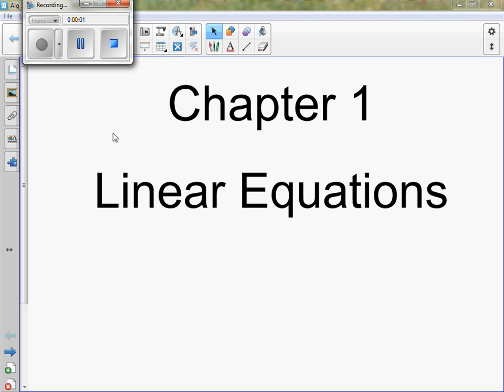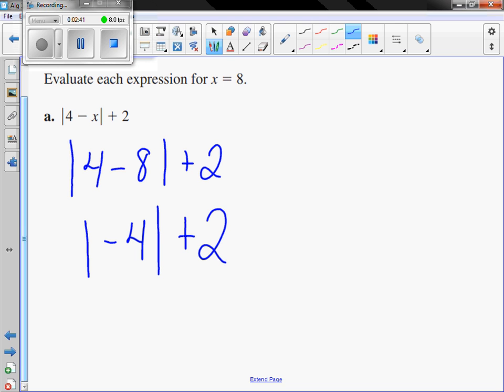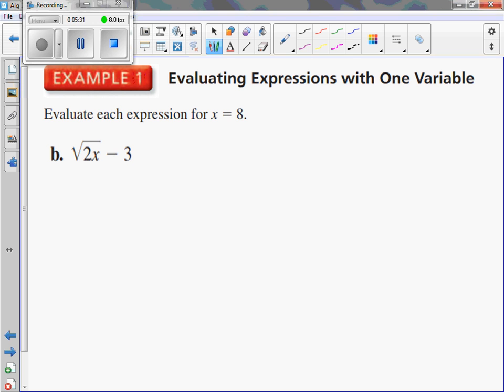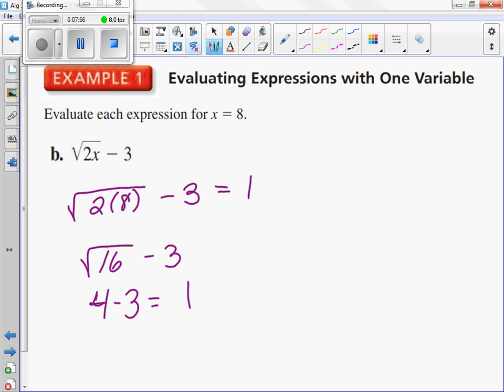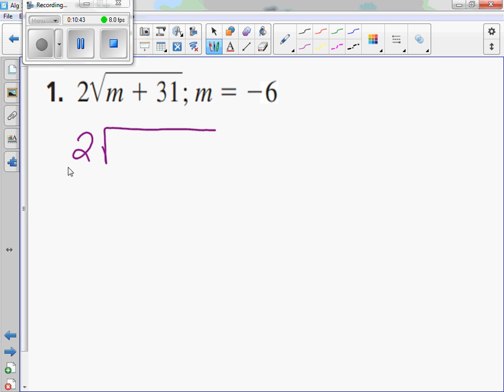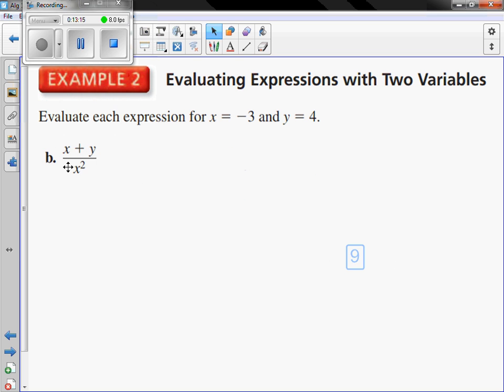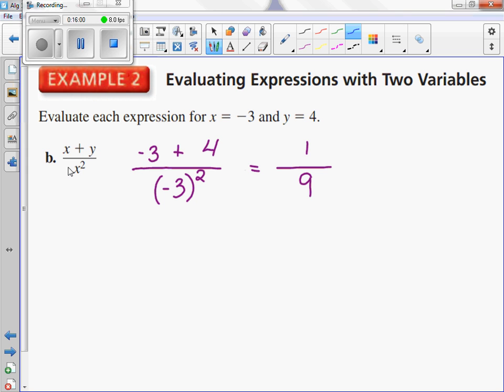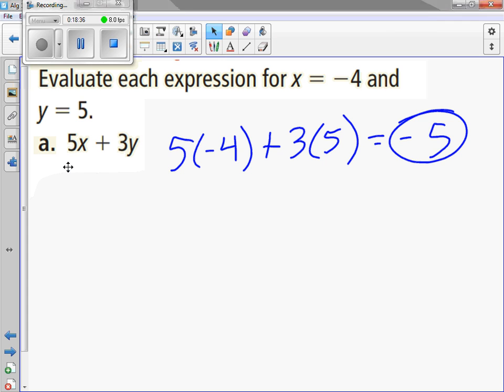Algebra 1 Chapter 1.1 (1)